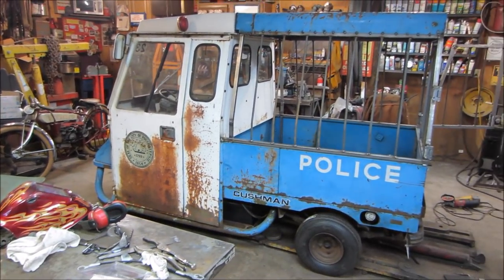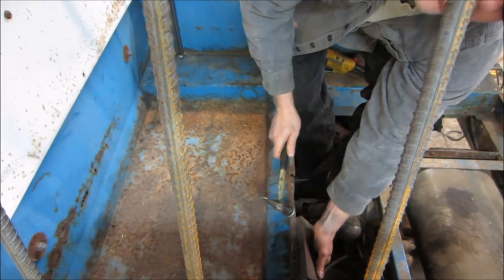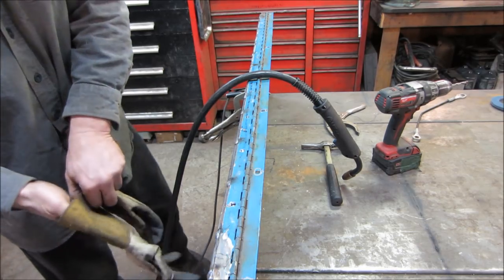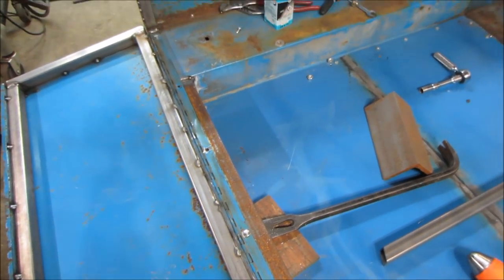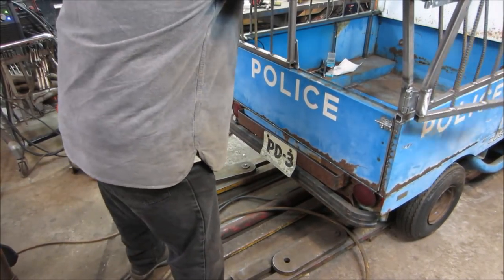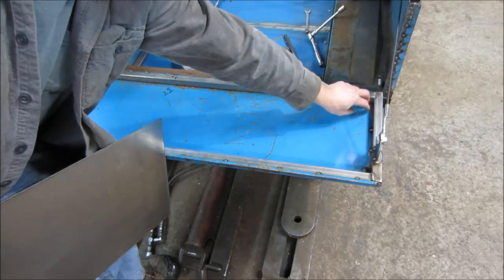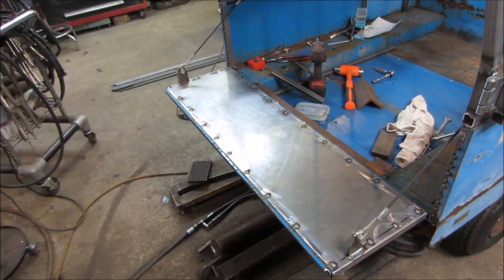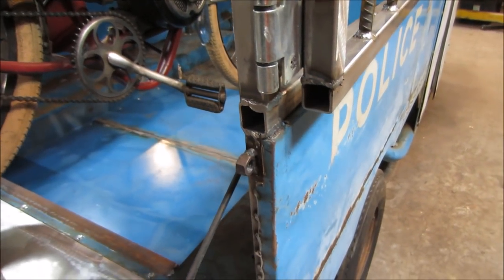cushman floor and tailgate fabrication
finishing up the metal work on the 1978 cushman meter maid that is converted into a paddy wagon,